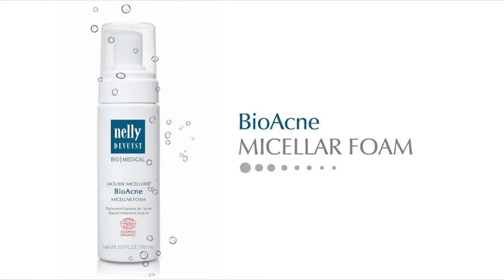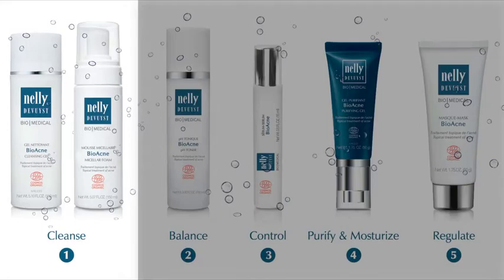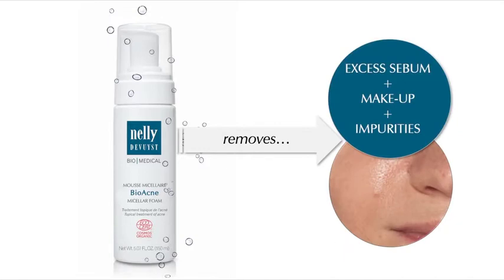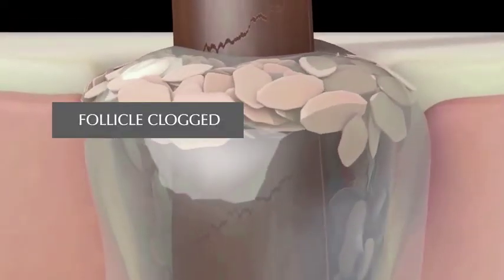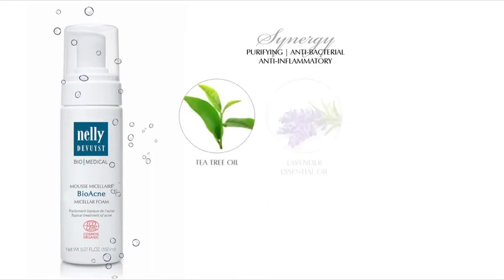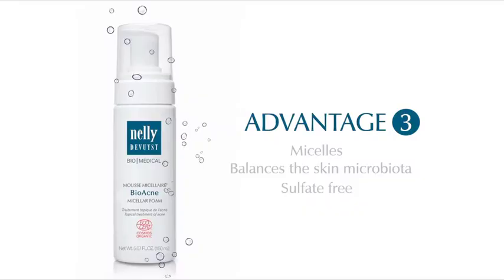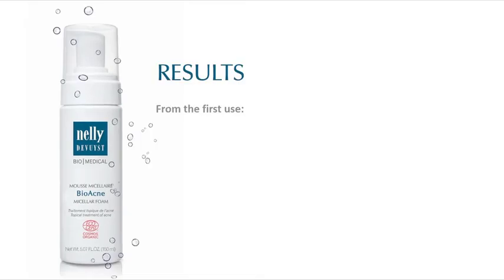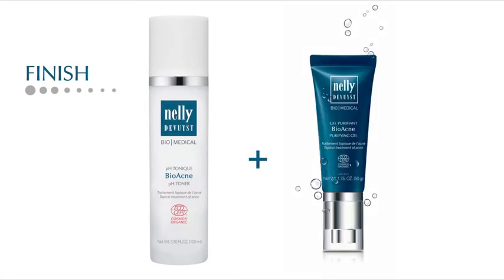Benefits and Results Nelly De Vuyst BioAcne Micellar Foam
Ultra-light, sulfate-free cleansing foam ideal for the daily hygiene of oily, acne-prone skin. It helps to effectively remove excess oil and impurities from the skin without drying it out.